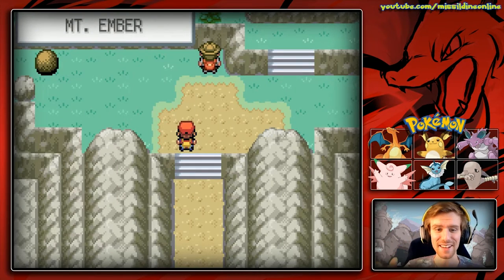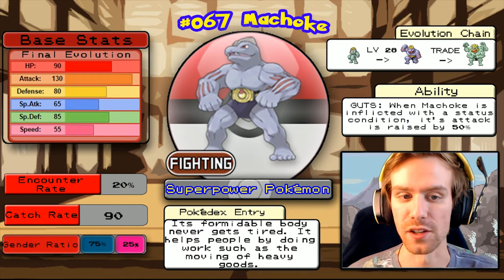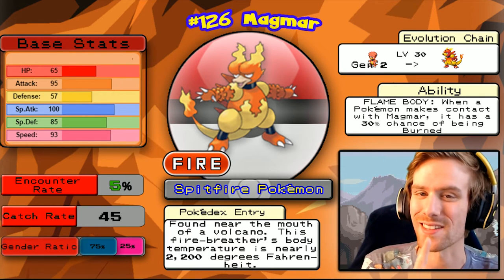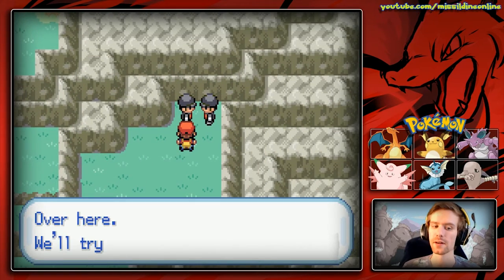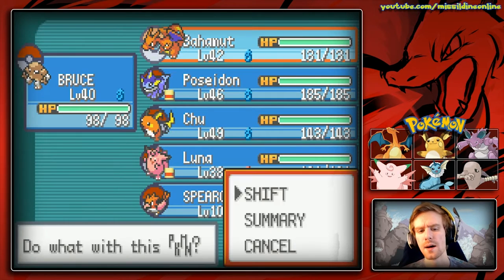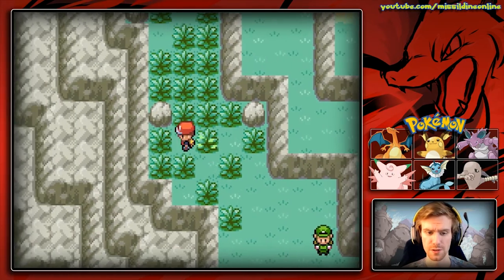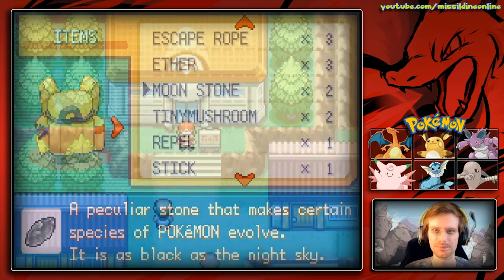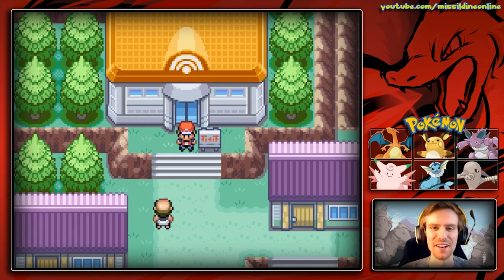Pokemon FireRed Walkthrough | First Legendary Pokemon! | Episode 31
Mt. Ember is the location of a legendary Pokemon here in FireRed and LeafGreen! I added a bit of footage from a certain movie to really show the epicness of this catch! Welcome to the Pokedex, Julian!

In the next episode, we will head to Two Island!

Streaming Schedule:
Monday-Sunday 6pm or 8pm EST (Or in between!)

Add me on Playstation: Missildine23
Steam: MissildineOnline
Battle.net: Missildine#1325
Friend Code: 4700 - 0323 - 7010

Padraig Skelly
Julian Detris
Bradly Davis
LizardFaceGames

Bernice's Build:
Case: Phantom 410
CPU: Intel Core i7-4790k 4.1gHz Overclocked
Motherboard: MSi X99S Gaming 7
Cooling: Some fans and stuff.
Graphics: Nvidia GeForce GTX 980
Memory: GSkill 16GB (2x8)
Storage: SanDisk 120GB SDD and Western Digital 1TB HDD
Capture Card: Hauppauge HD PVR Gaming Edition 2
OS: Windows 7
Mic: Blue Yeti Studio in Platinum
Consoles:  PS4, PS3, PC, Wii, and Nintendo 2DS